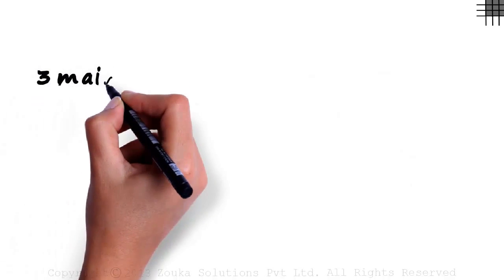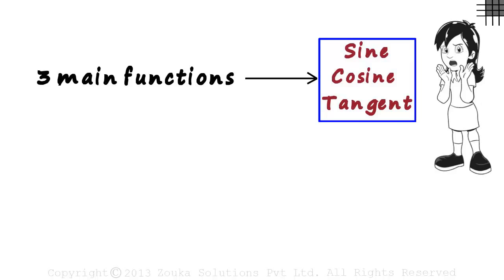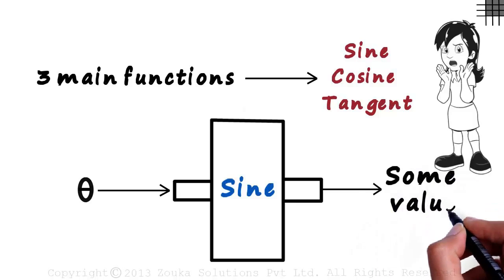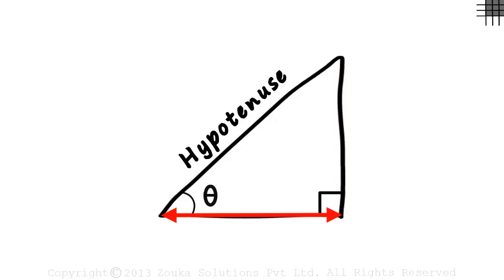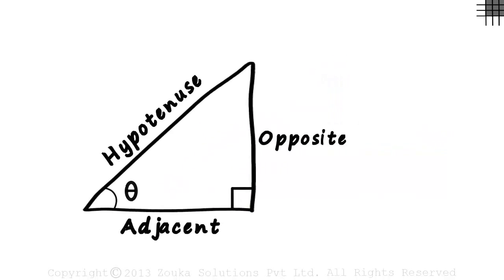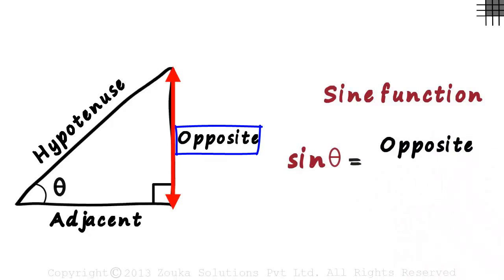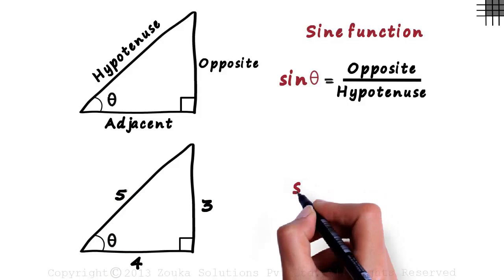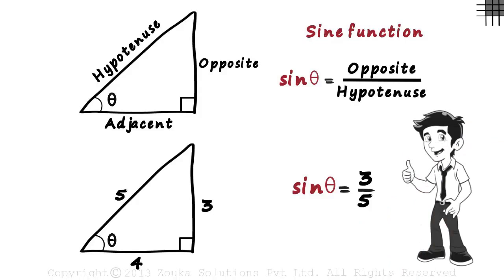What is the Sine Function? | Don't Memorise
✅To learn more about Trigonometry, enroll in our full course now

In this video, we will learn:
0:00 functions in trigonometry
0:27 what is a function?
0:42 what is a sine function?
2:20 example of a sine function